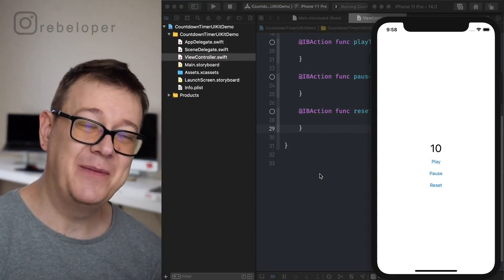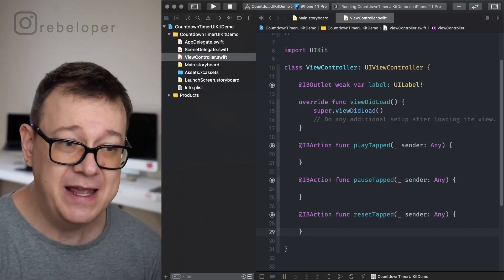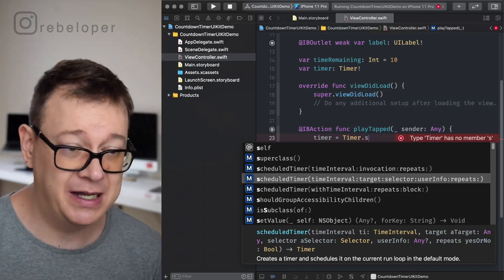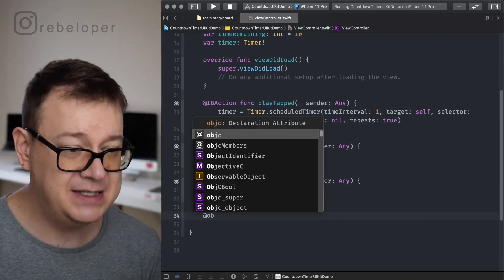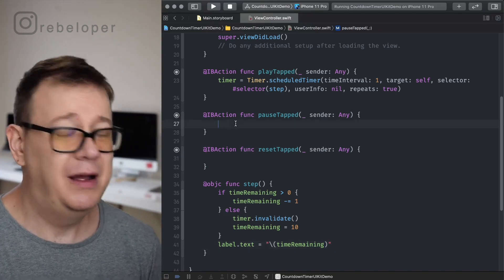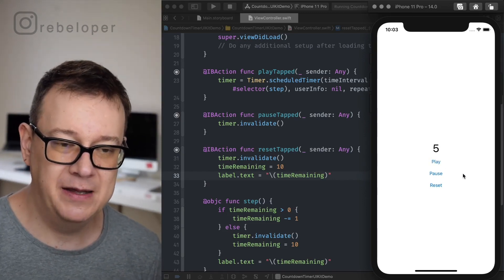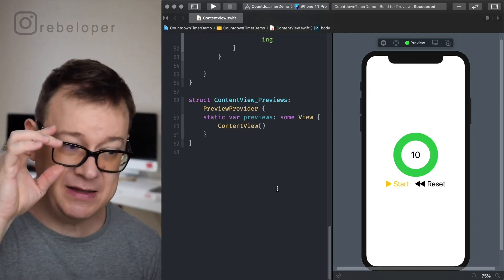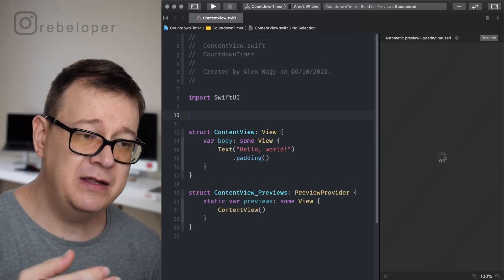Countdown Timer Swift in SwiftUI and UIKit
Want to know how to make countdown timer? Watch this!
There are some cool countdown timer tips that are worth checking out! Let's make a countdown timer or a stopwatch swift in just a few minutes.
In this swift code tutorial I will talk about countdown timer app in UIKit and SwiftUI. I will share everything about countdown timer in swift, swift countdown animation, swift countdown timer github,  swift circular progress bar and countdown timer swift in general.
Rebeloper is here to help you learn swift stopwatch.
In this swift tutorial you will learn about swift timer, xcode timer,  swiftui progress bar, progress bar swift and timer in swift.
If you want to become ios developer, don't forget to subscribe to my channel for more xcode tutorial for beginners, swift app tutorial, swiftui tutorials and build ios apps in xcode.
Let’s dive into this countdown timer tutorial and learn about ios swift timer!

CHAPTERS:
00:00 INTRO
00:14 COUNTDOWN TIMER IN UIKIT
05:53 SWIFTUI COUNTDOWN TIMER DEMO
06:49 TIMER UI
22:54 TIMER IMPLEMENTATION
26:20 WHAT TO DO NEXT